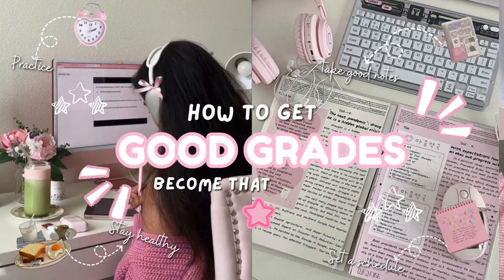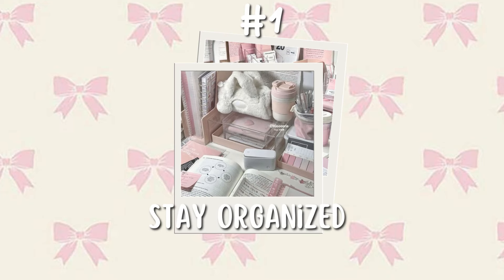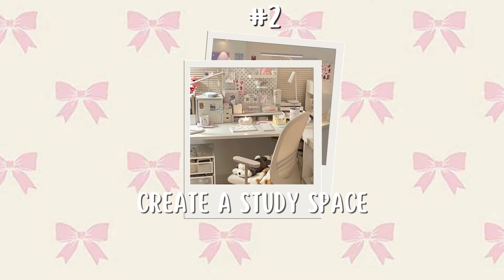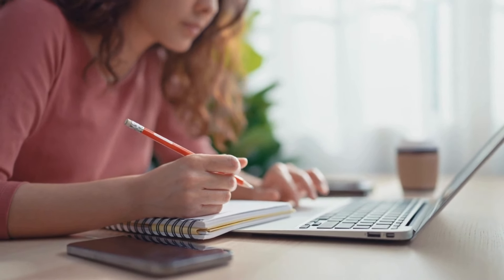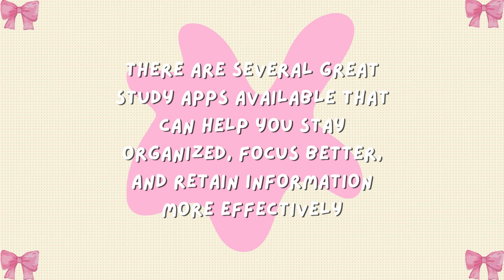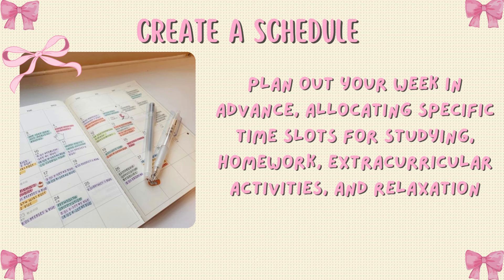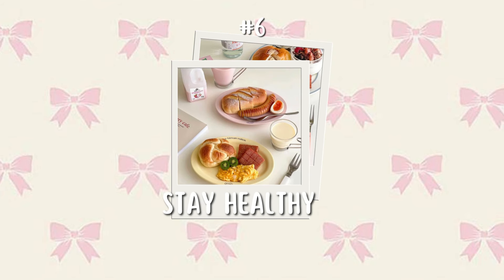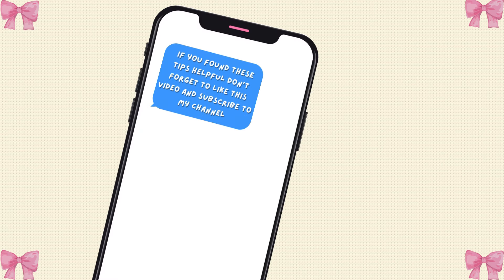How to get good grades🎀📚 || Ace your grades tips and tricks♡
💌Welcome ♡ ´･ᴗ･ `♡

Thankyou for clicking this video.-`ღ´-

Discover the keys to academic excellence with these indispensable strategies for securing top grades! Master the art of comprehending course material, maintaining organization, optimizing time management, engaging actively in class, conducting regular reviews, and accessing assistance when necessary. Propel your academic voyage to new heights today.🖊✨️study

If you be the owner of any of those, feel free to shoot me an email. I'll make sure to remove or credit it as per your request